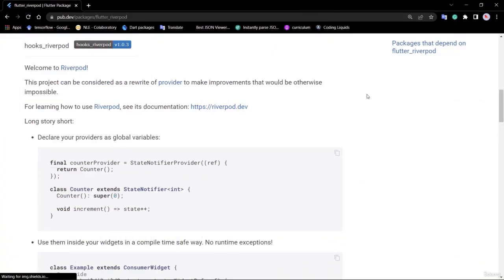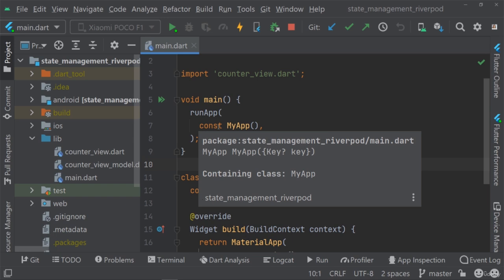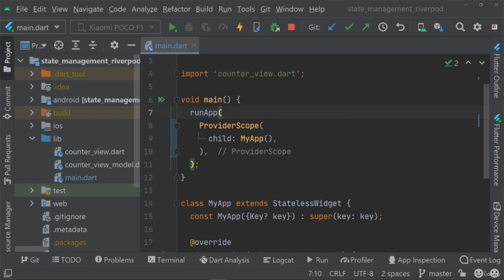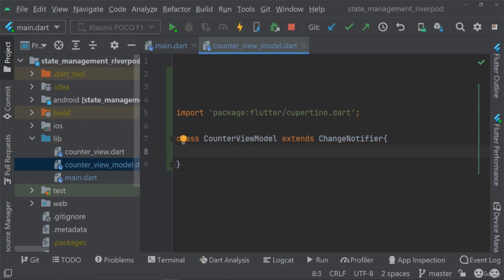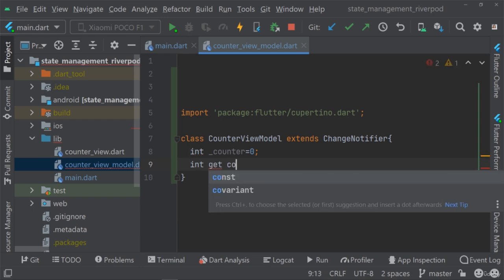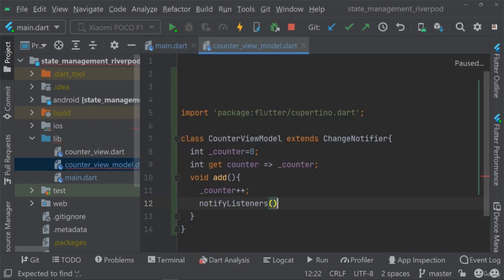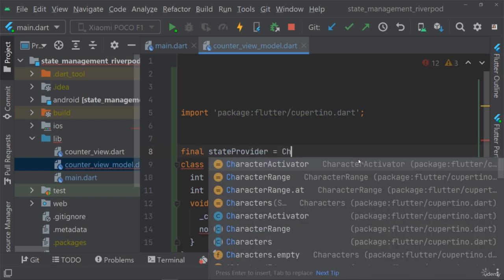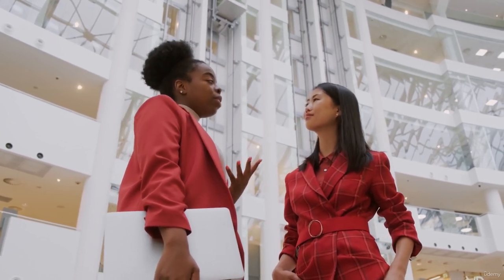177 Flutter Riverpod part 1